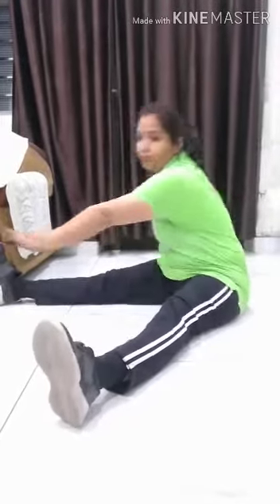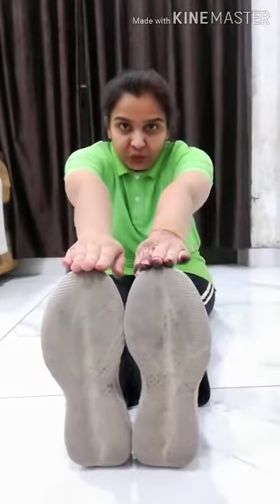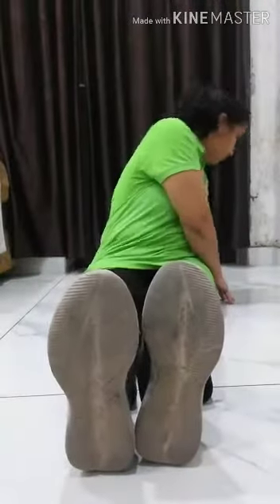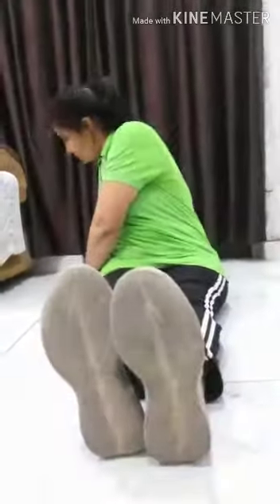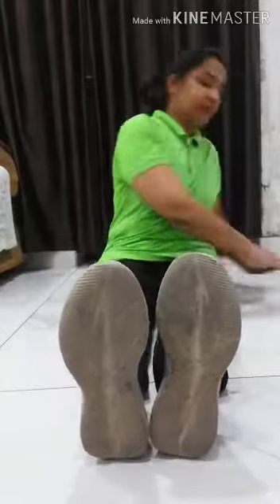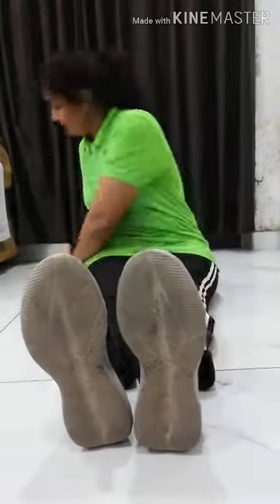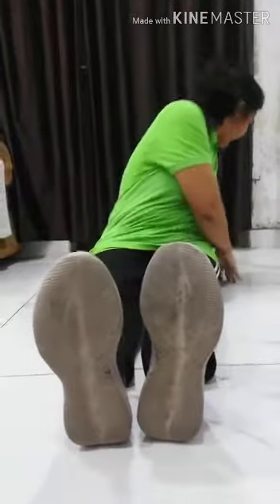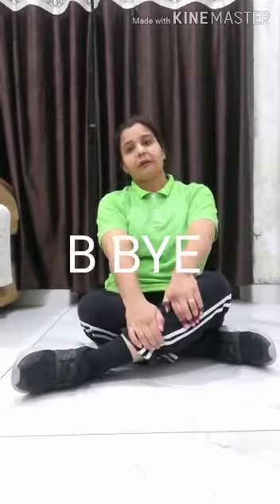10 May 2021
Video from Harleen